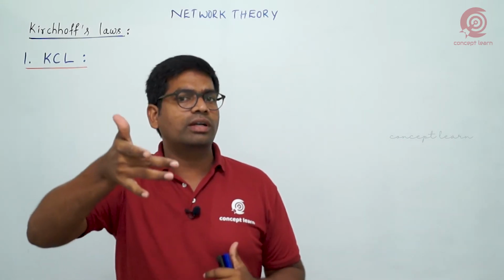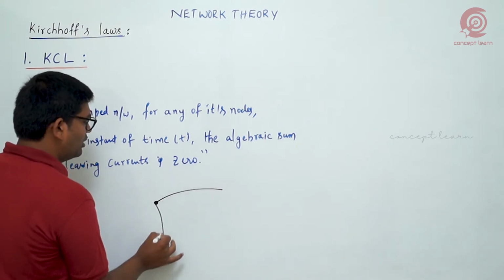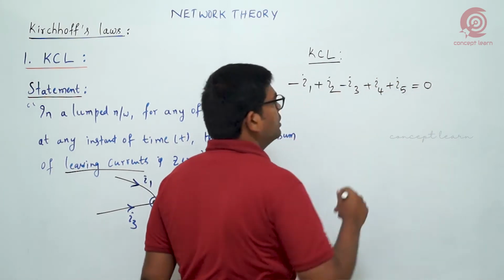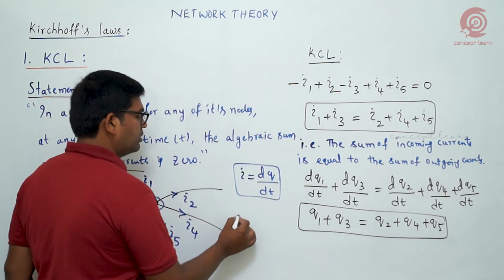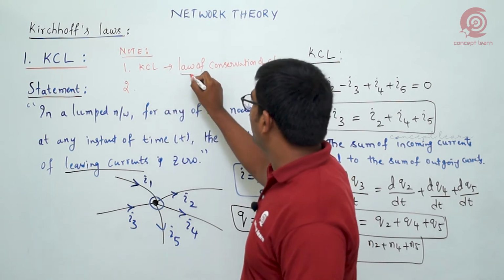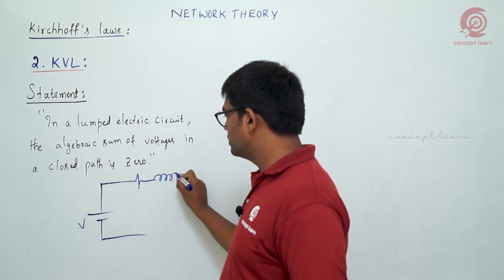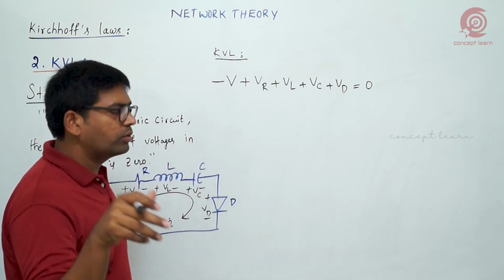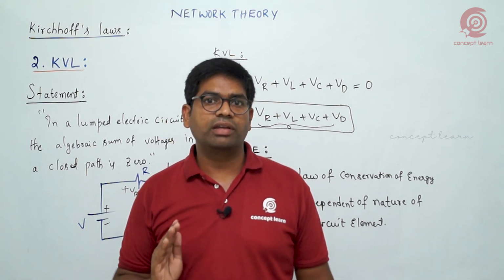Kirchhoff's laws part -1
Kirchhoff's circuit laws are two equalities that deal with the current and potential difference (commonly known as voltage) in the lumped element model of electrical circuits.